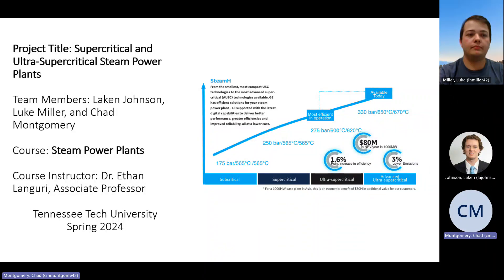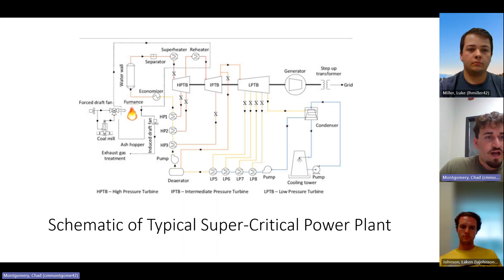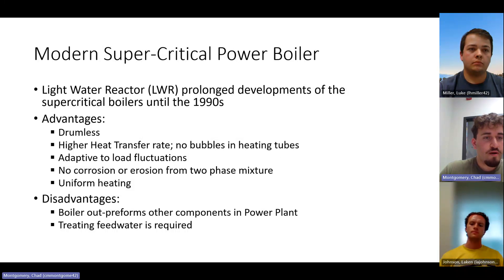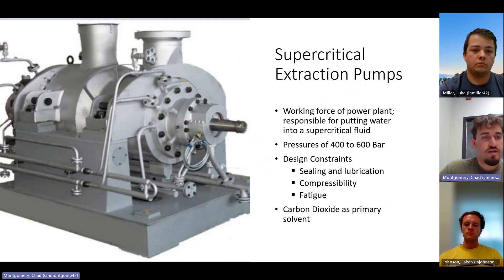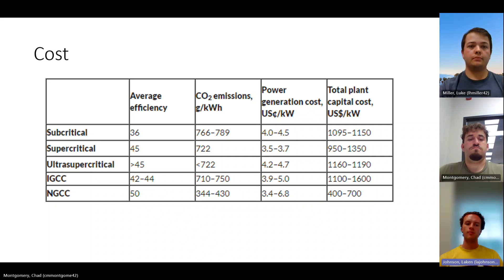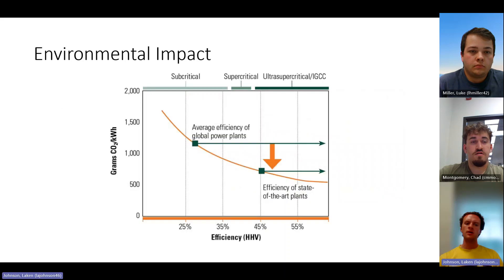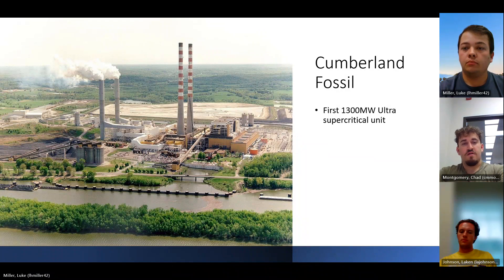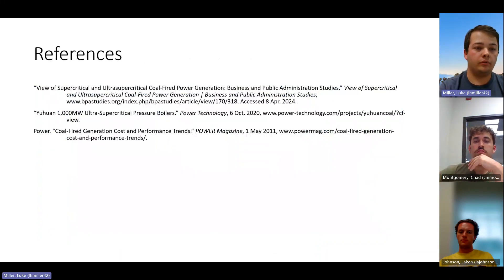What are Supercritical Steam Power Plants? Learn about this amazing method of power generation!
Discover the Future of Energy: Supercritical & Ultra-Supercritical Power Plants!

Come with us to explore the world of high-efficiency, low-emission power plants! Supercritical and ultra-supercritical power plants are transforming energy with their advanced technology and impressive efficiency.

**Highlights:**
1. **Science Unveiled:** Learn how these plants operate above the critical point of water (374°F and 220.6 bar), creating a seamless phase change from liquid to steam for unmatched efficiency.
2. **Tech Evolution:** From Mark Benson’s 1922 supercritical boiler to today’s ultra-efficient steam generators, explore the technological advancements powering these plants.
3. **Efficiency & Impact:** Discover how these plants increase efficiency by moving beyond subcritical conditions, cutting carbon emissions by 26% per megawatt and significantly reducing environmental impact.
4. **Power Plant Showcases:** Take a look at groundbreaking plants like Ohio’s Philo power plant and China’s cutting-edge Pingshan Phase 2, setting new standards in energy production.

Supercritical and ultra-supercritical technologies are crucial for a sustainable future, offering higher efficiency and lower emissions to combat climate change.

This video is created by Laken Johnson, Luke Miller, and Chad Montgomery as a project of a course on Steam Power Plants by Dr. Ethan Languri, Professor of Mechanical Engineering at Tennessee Tech University. April 2024.